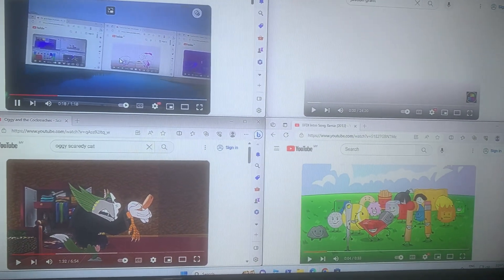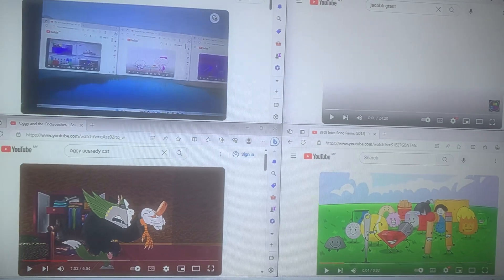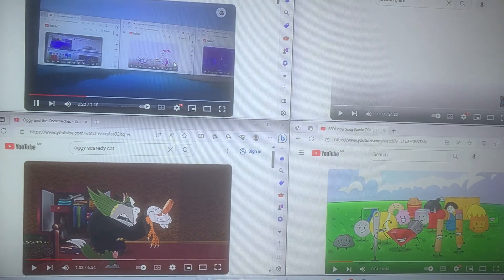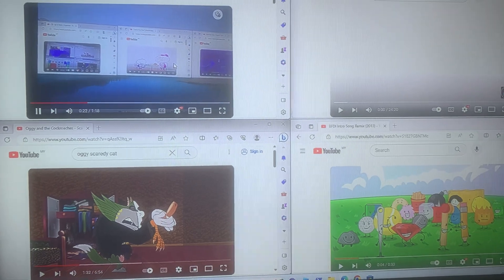up to faster 19 parison